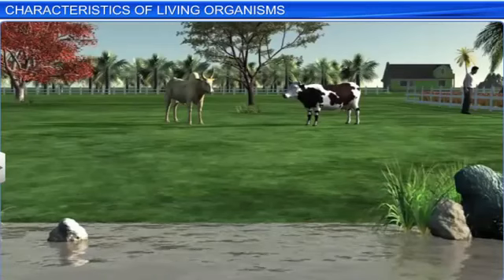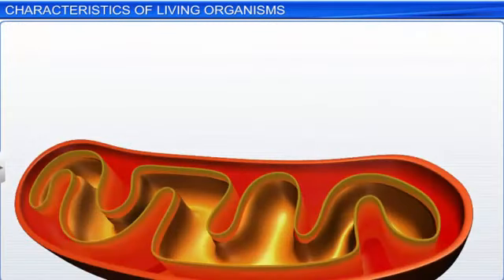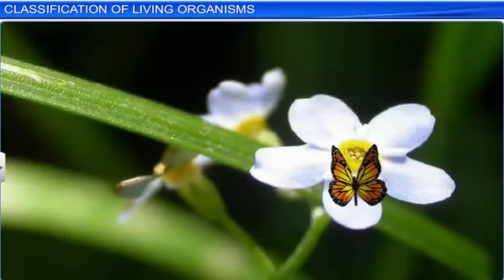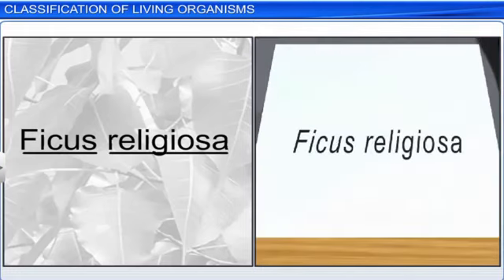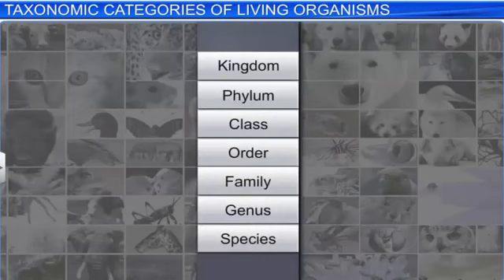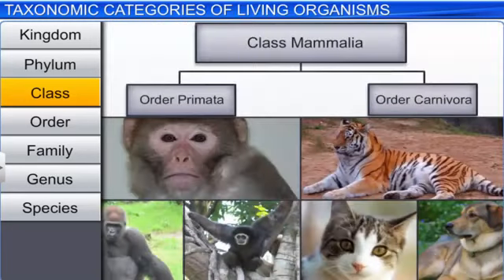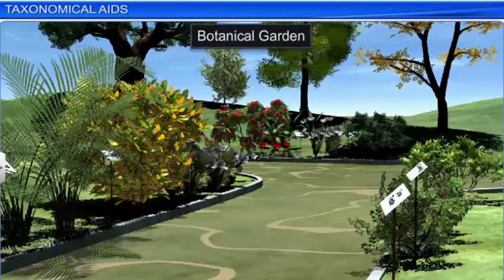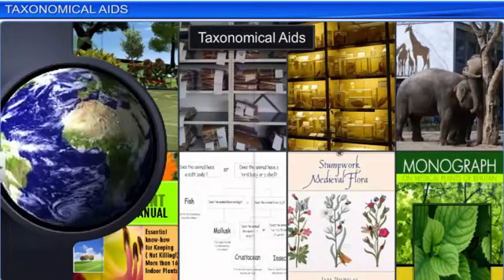Class 11 biology|| Living World ||full chapter|| powered by shiksha house and Bioworld(3d club)●Neet